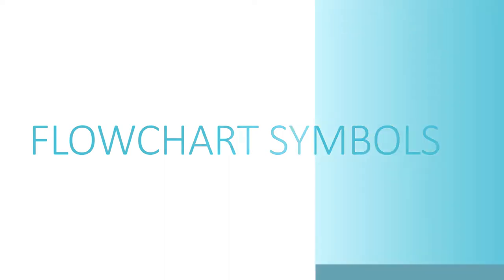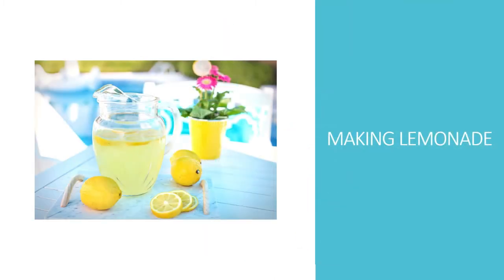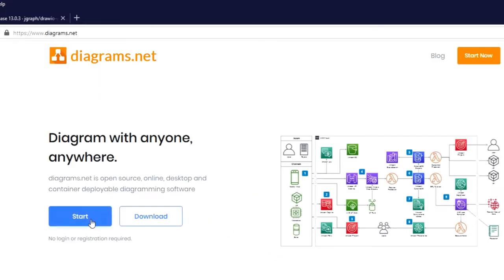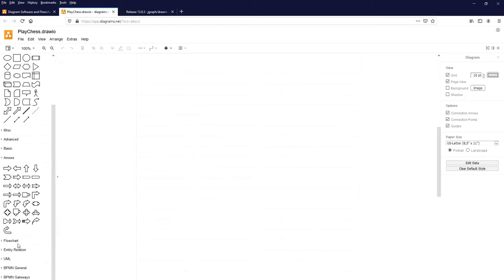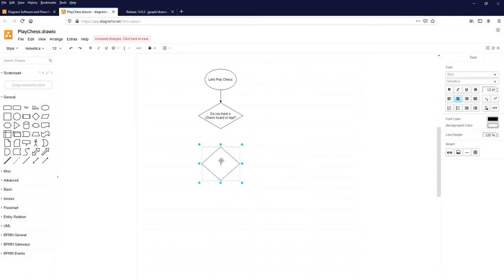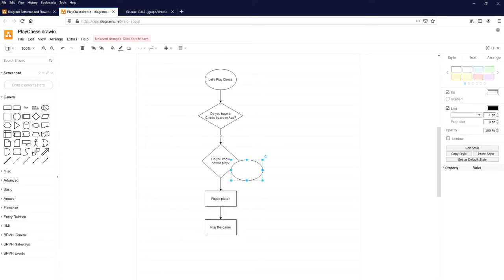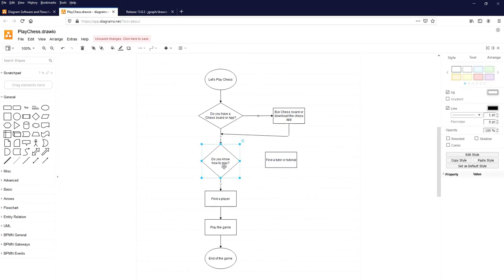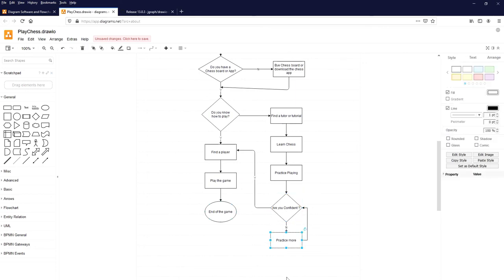Flowchart for beginners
How can kids learn and use flowcharts?
In this video, you will learn about :

Benefits of a flowchart
Flowchart symbols
Application of a flowchart and
How to draw a flowchart?